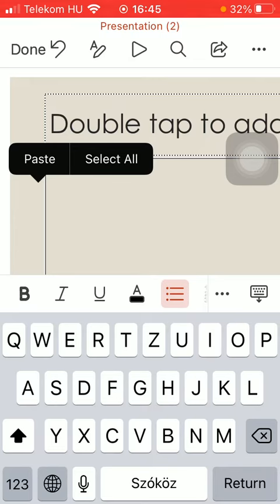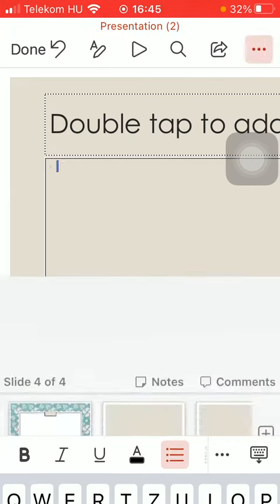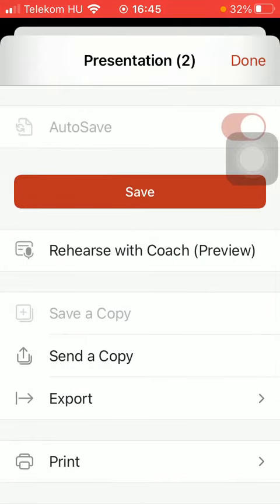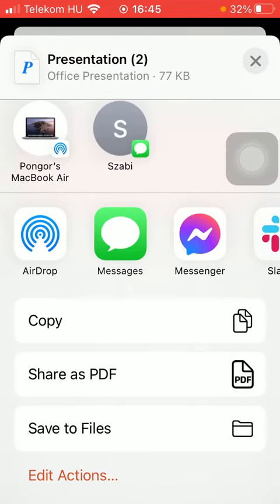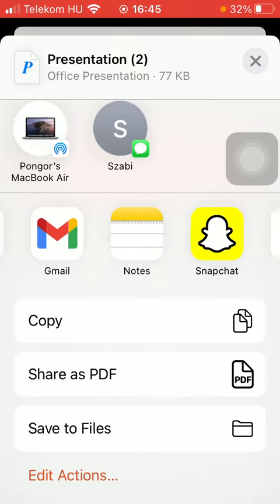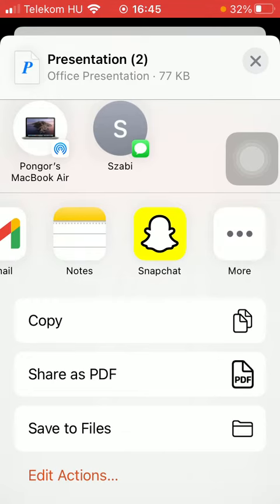How to send a copy of your presentation on PowerPoint?